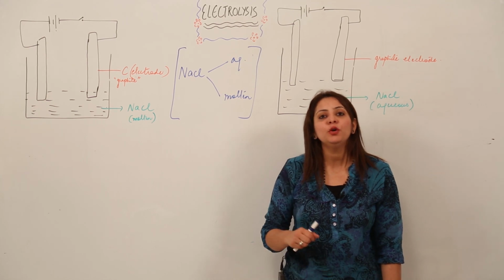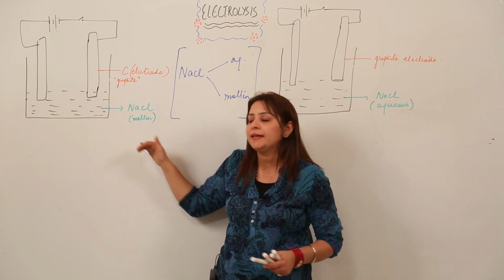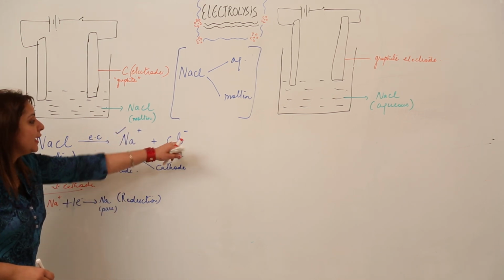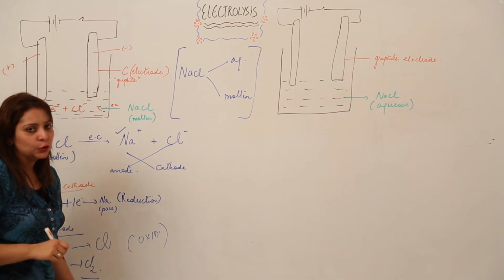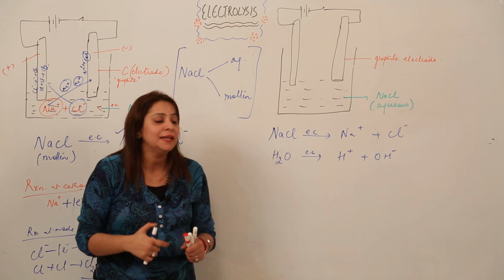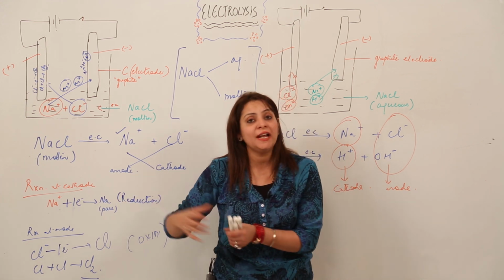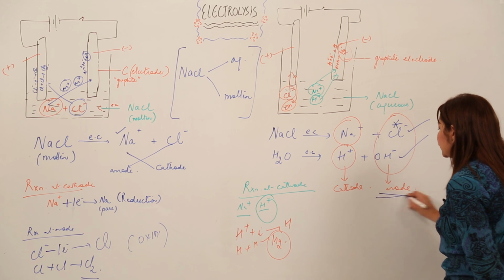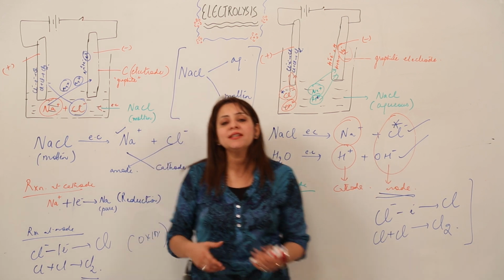Best Free l CBSE CLASS 12 l CHAPTER 3 l CHEMISTRY l ELECTROCHEMISTRY l ELECTROLYSIS EXAMPLE l L3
Cass 12 CBSE chemistry chapter 3 electrochemistry has been explained in this course and each and every minute detail has been covered so that students have a thorough understanding and can deal with any question based on this topic.